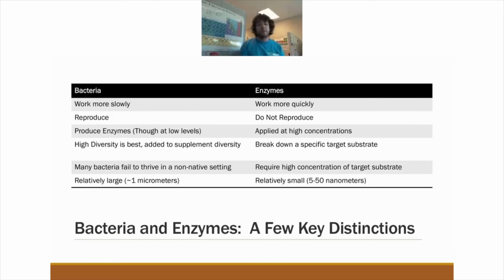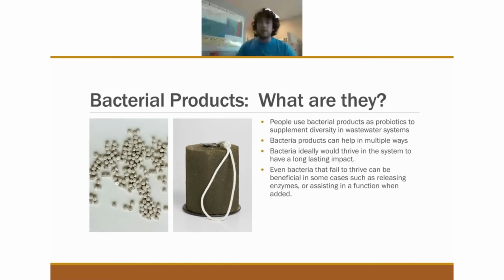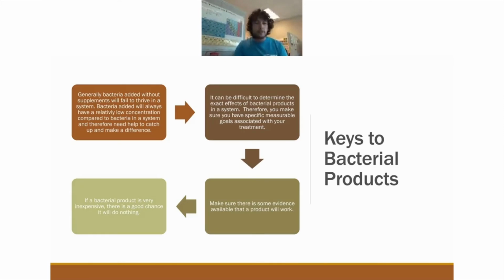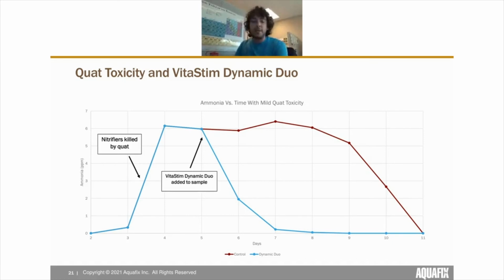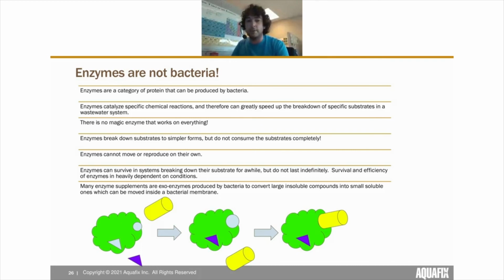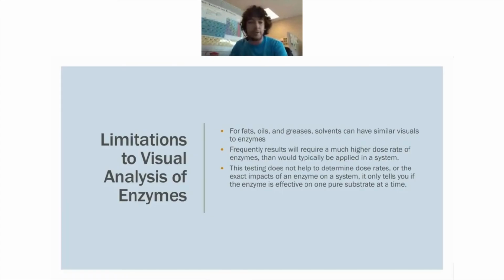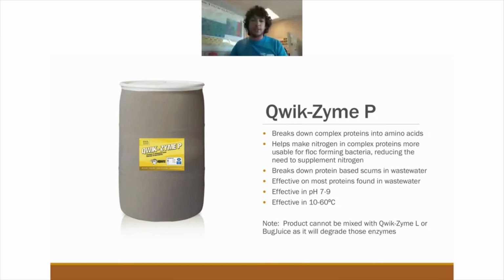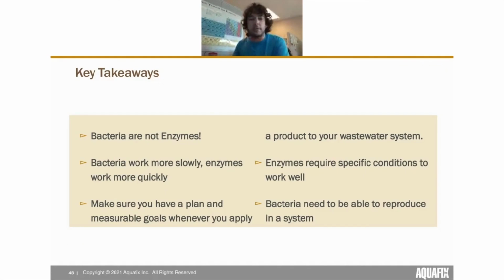The Truth About Bacterial and Enzyme Supplements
What is this category of products good for, and what is their limitation.

Intro: 0:13
Bacteria Overview: 3:20
Bacterial Products - What are they?: 6:30
Applications of Bacterial Products: 16:42
Data on Bacterial Products: 20:45
Enzymes and Their Applications in Wastewater Systems: 27:48
Oxygen uptake testing & Other Methods to Analyze Enzymes - Overview: 32:30
Biocatalyst Research: 39:22
Q&A: 52:50